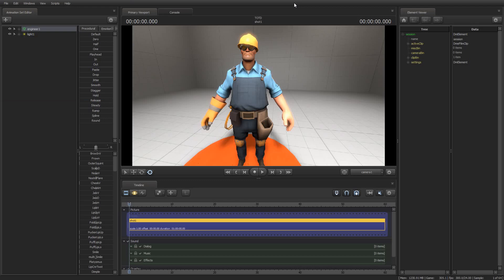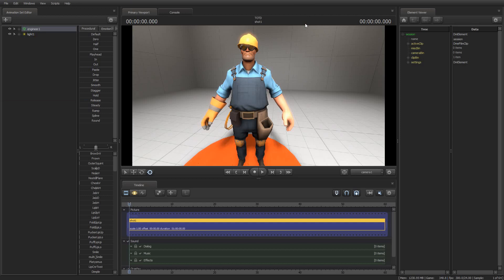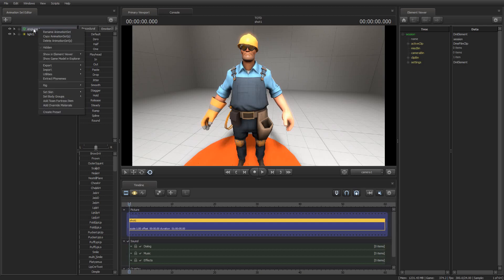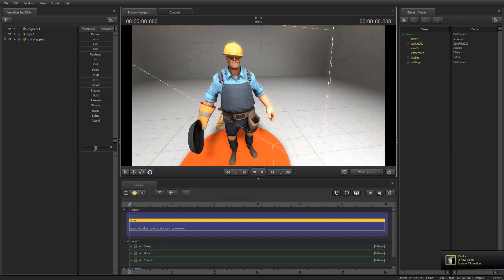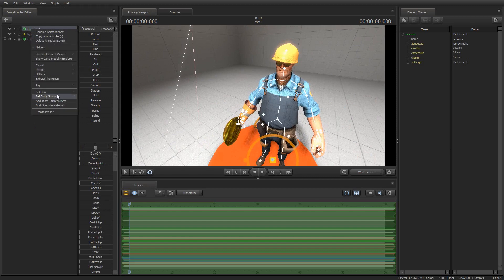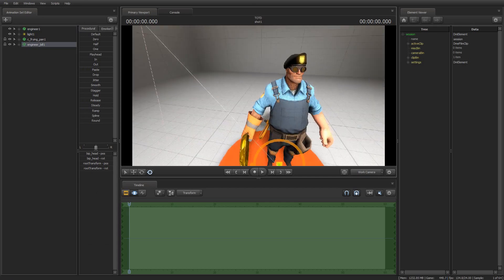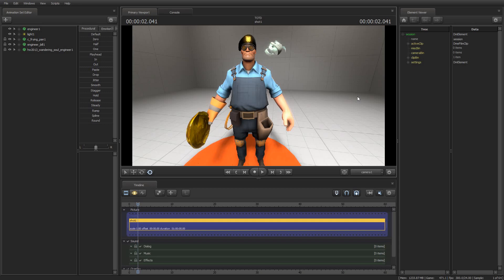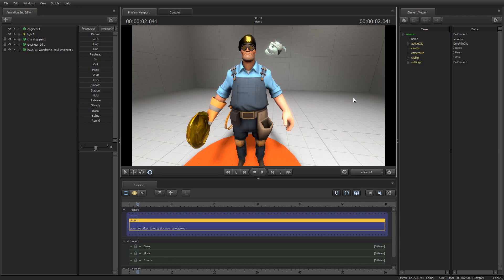SFM Tip of the Day #73: Quickly adding TF2 items to your models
In today's Tip of the Day, I discuss how you can quickly and easily add TF2 items to your models without having to go through a bunch of extra steps, thanks to Valve's addition of a fine feature to SFM.